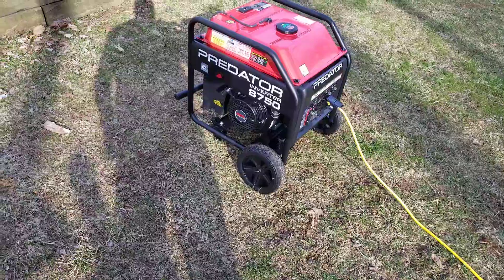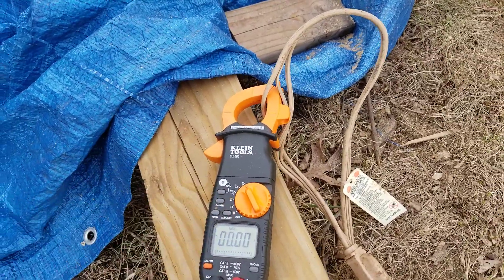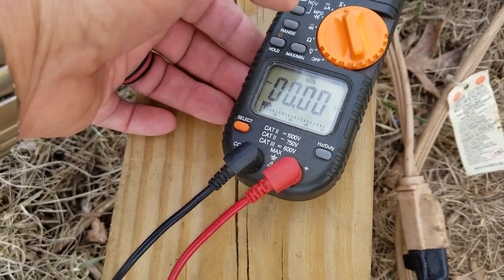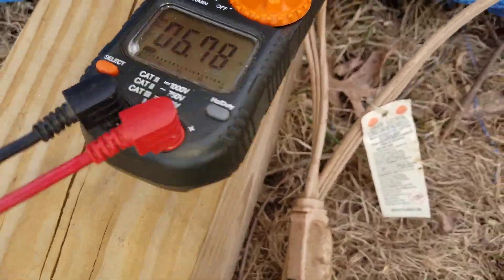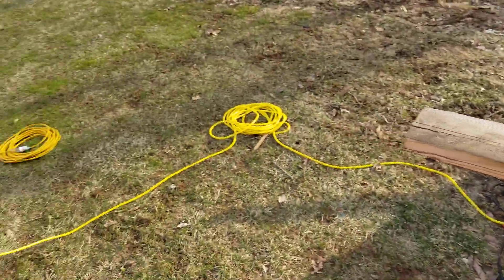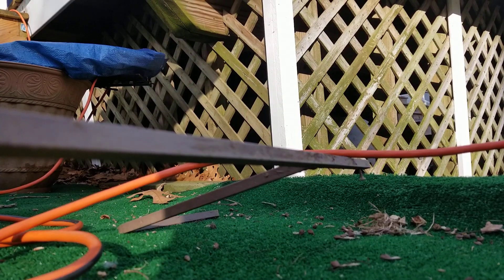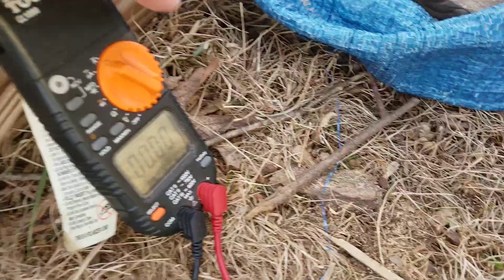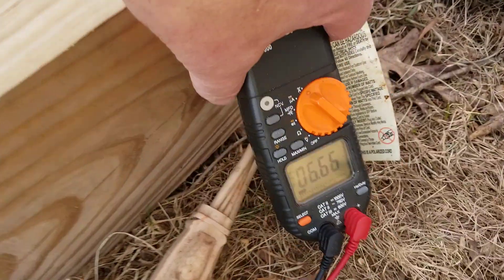Predator 8750 inverter generator vs. table saw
The Harbor Freight Predator 8750 open frame inverter generator is used to run a table saw.  The results of the test were captured using a clamp on amp meter. Here I show you the inrush current versus the running current. Comparisons were made by powering the table saw using the generator and also shore power. You can also see the effects on the saw while cutting a piece of wood. You cannot tell the difference while operating the saw if it was run by the generator or shore power. You'll notice that the amps are high. This may have to do with something called power factor. Resistive loads have a power factor of 1. Inductive loads (electric motors) have a power factor less than 1. The formula is Volts x Amps = VA ( Watts). But it's not that simple. The formula is technically Volts x Amps x PF = Watts. While using the saw, I was pulling almost 20 amps or more. I believe that to pop the breaker we need some heat. if the saw has a power factor of 0.8, then the watts would be about 20% less. Thanks.